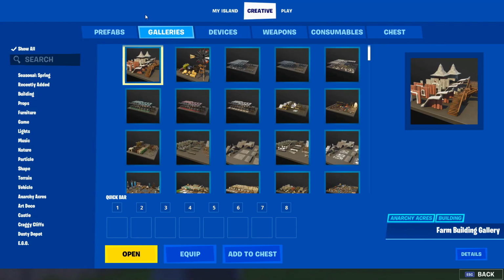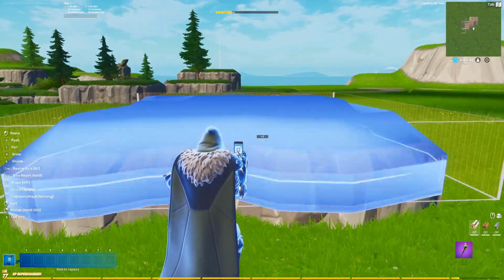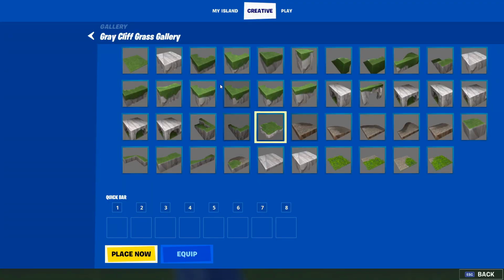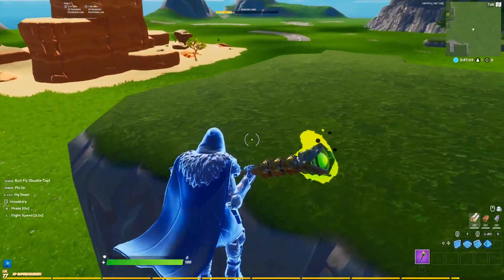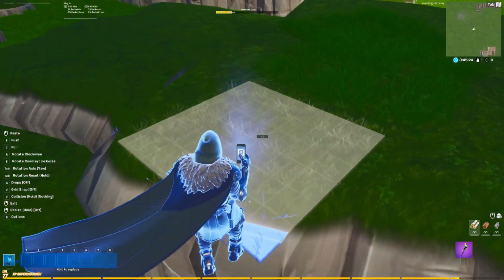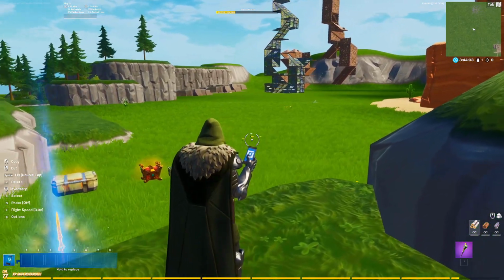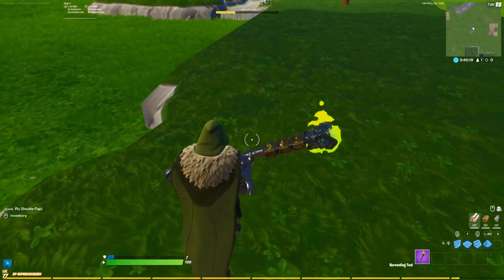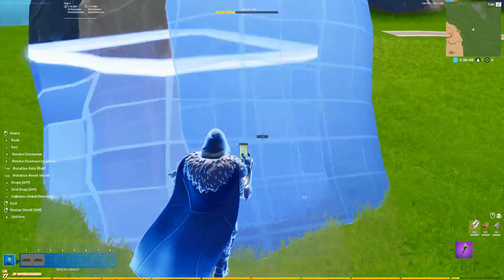How to make TERRAIN and MOUNTAINS in Fortnite Creative!